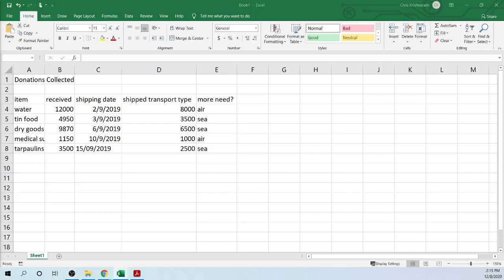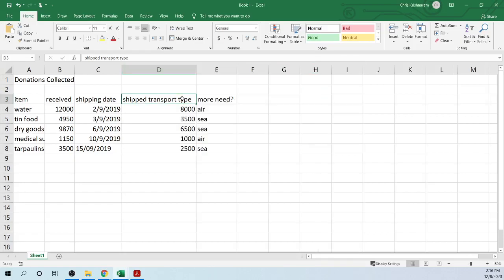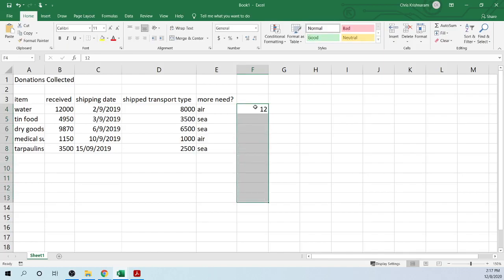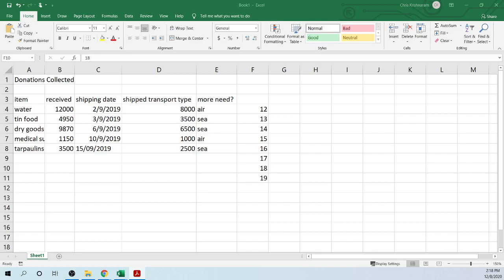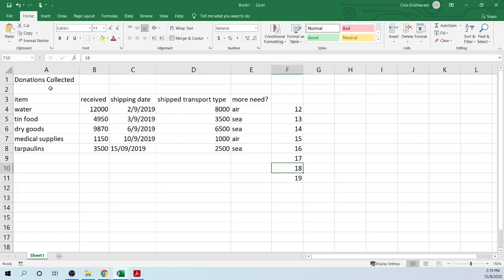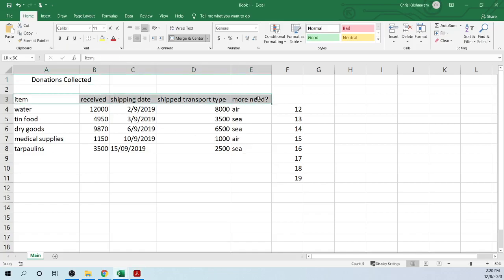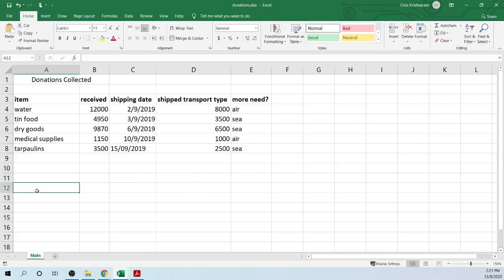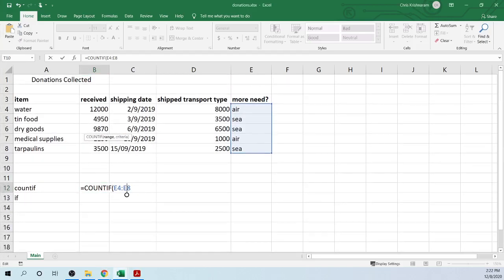Spreadsheet Exercises Revision Part 1 - 8/12/2020